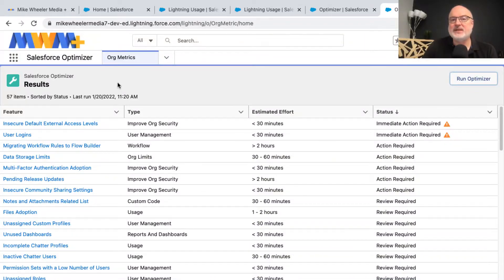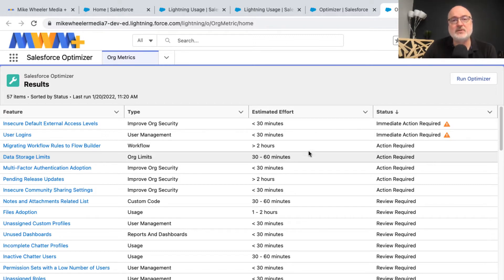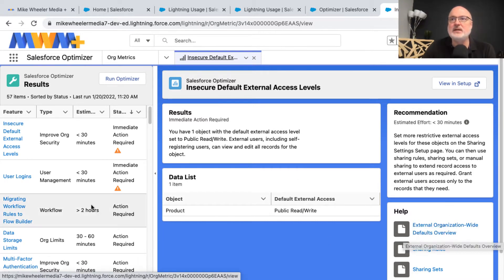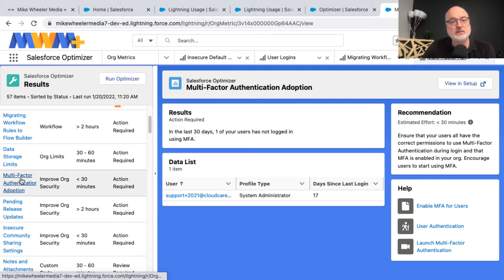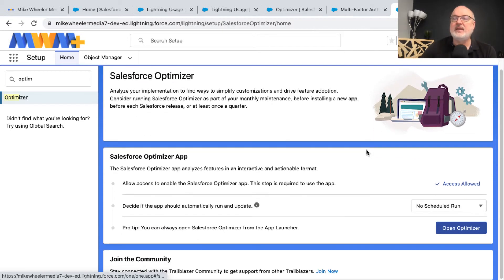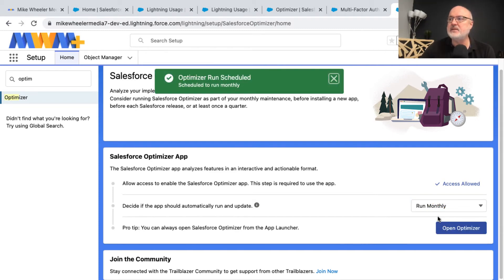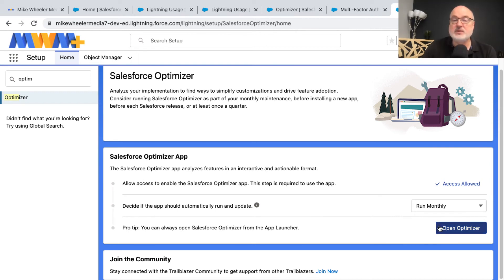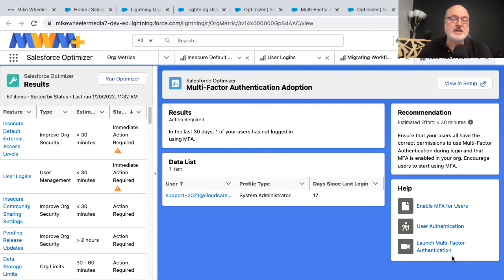Salesforce Optimizer Scheduling and Addressing Issues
You can schedule the salesforce Optimizer to run at specific times. I demonstrate how to fix issues surfaced by the Optimizer. ** There is a platform I like as much as Salesforce. It’s KARTRA **